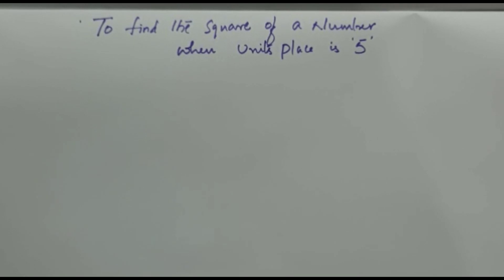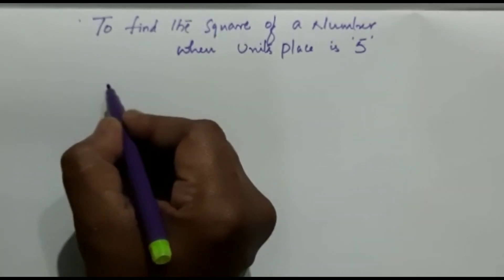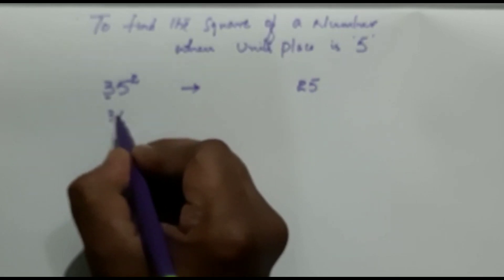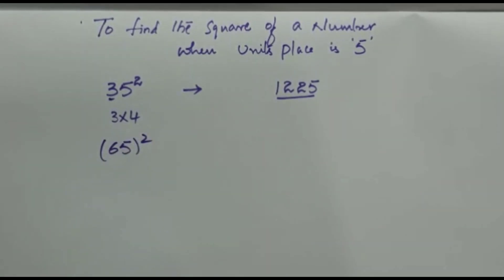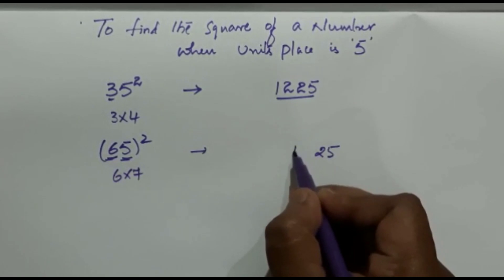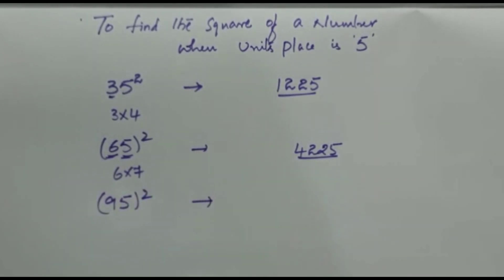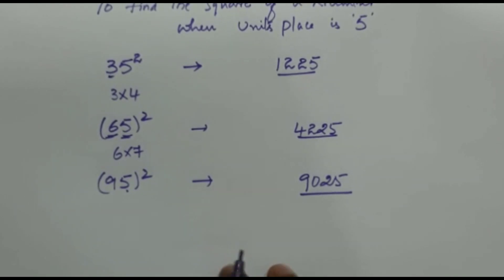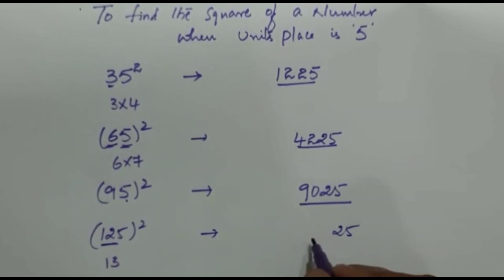square of a number having 5 in units place | shortcut | maths trick | in two steps